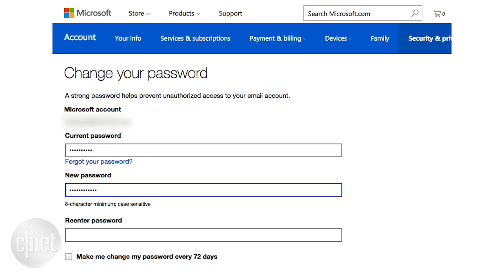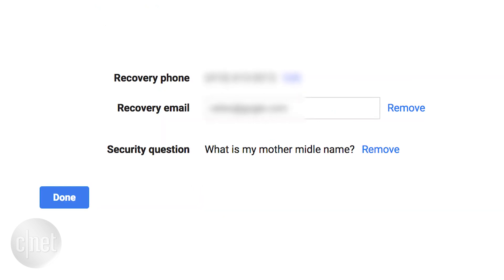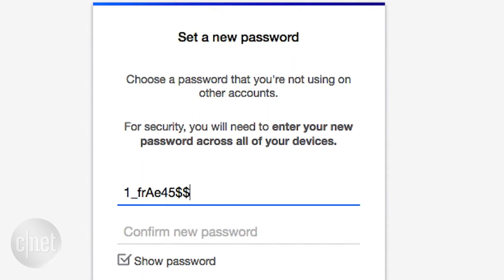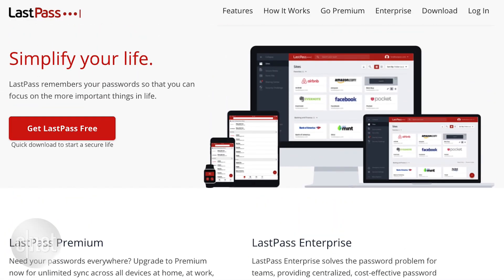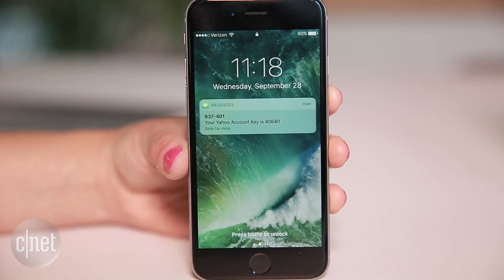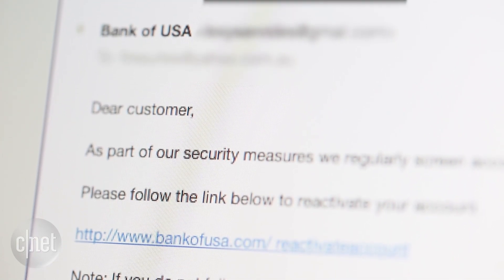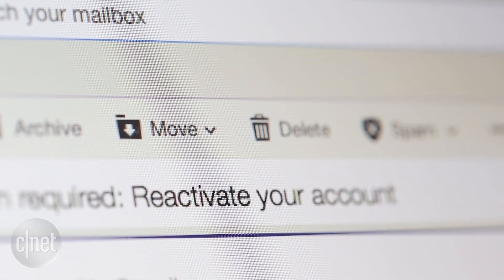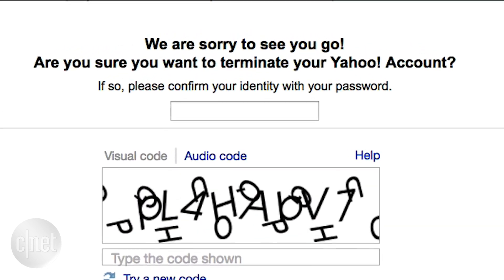Basic password security tips (Tech Minute)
In light of the recent Yahoo hack, you may be wondering if your personal details are safe online. Here are some changes you can make now to protect yourself.